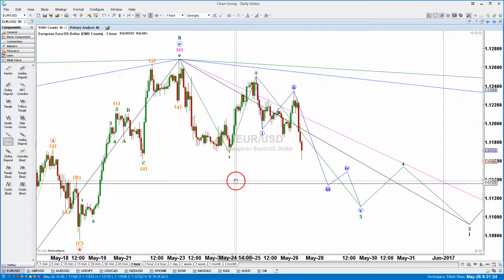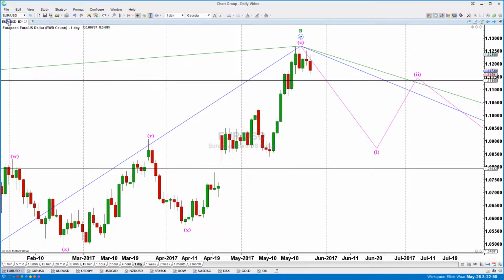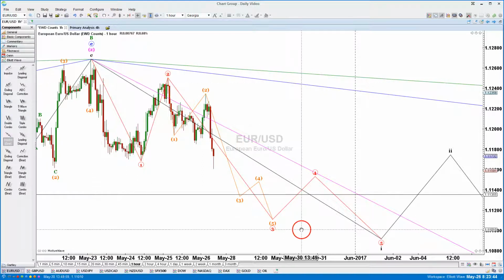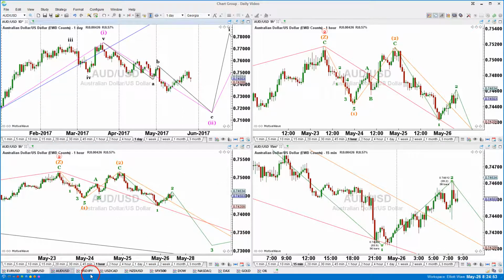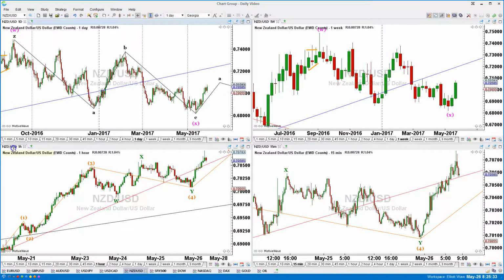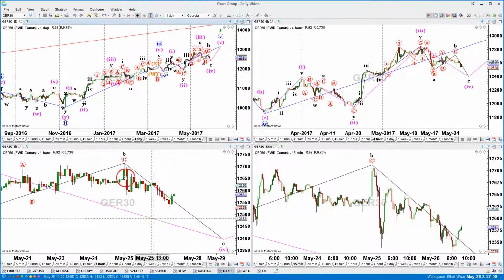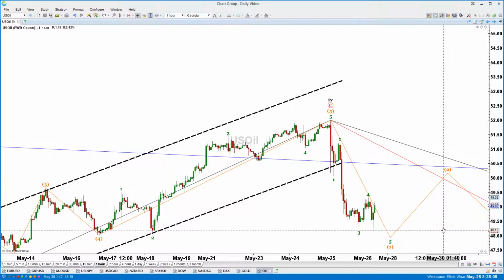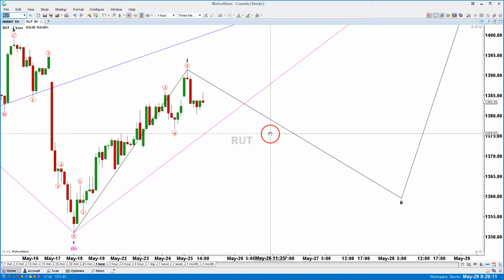Elliott Wave Desk 26052017